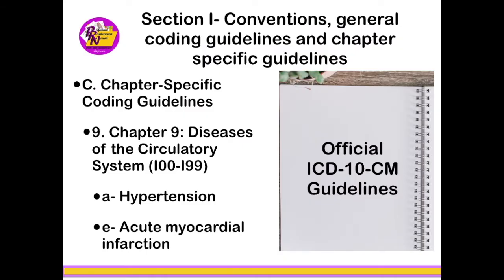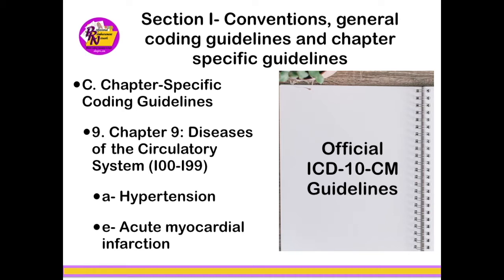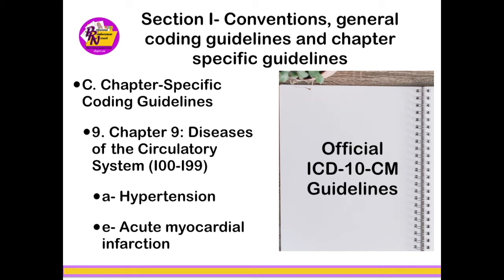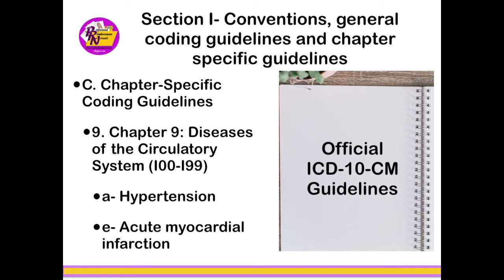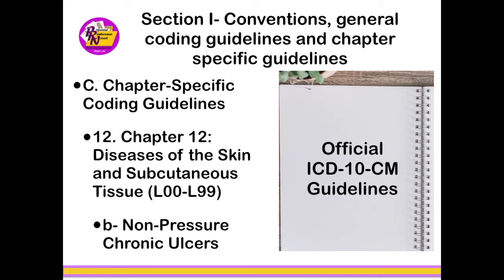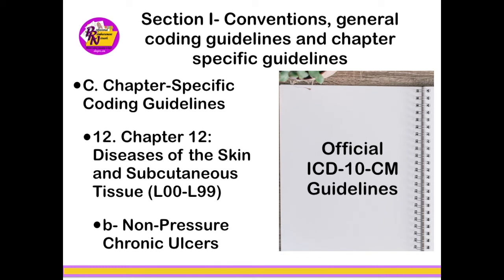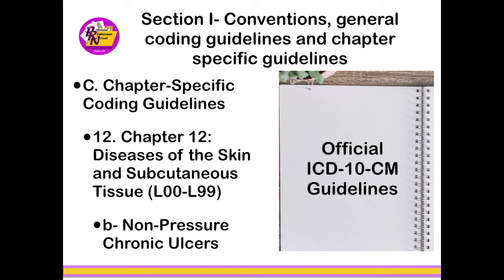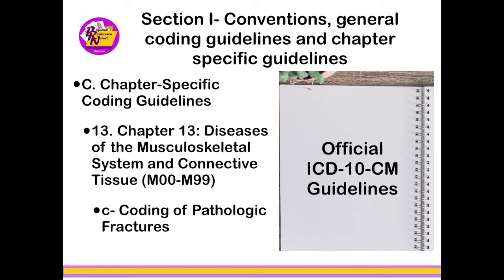2018 ICD 10 Guidelines Part 3 Chapters 9-13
In this video, the 2018 ICD 10 guidelines are introduced.  This is part 3 of 4 where the ICD-10 chapter-specific coding guidelines are reviewed.  This video looks at chapters 9-13.